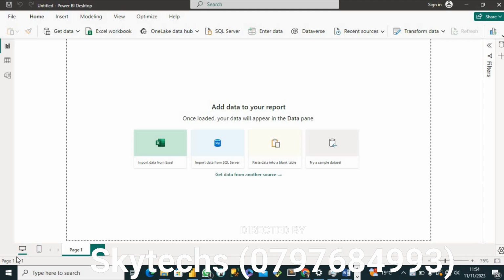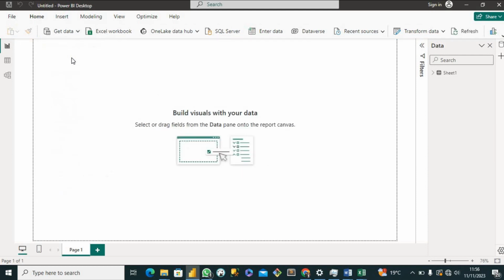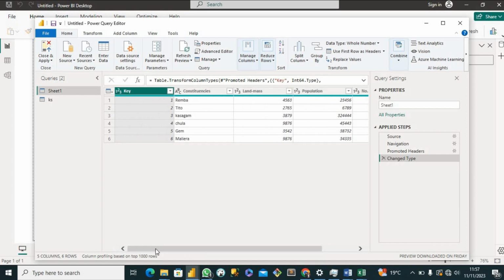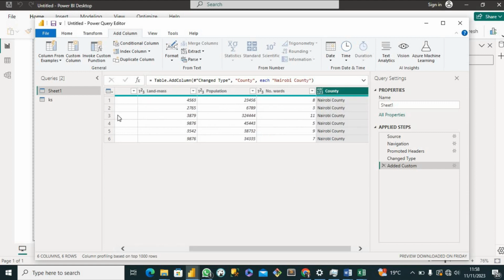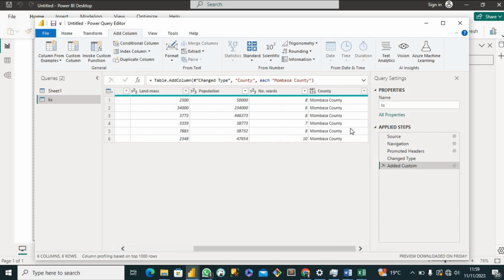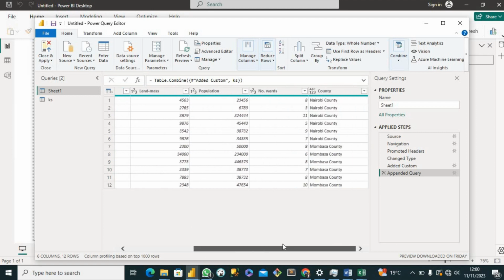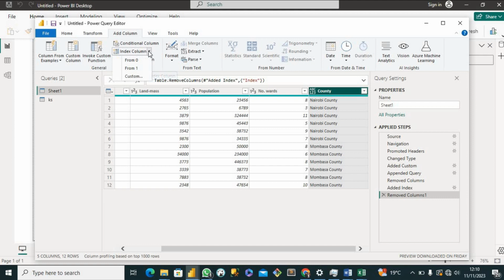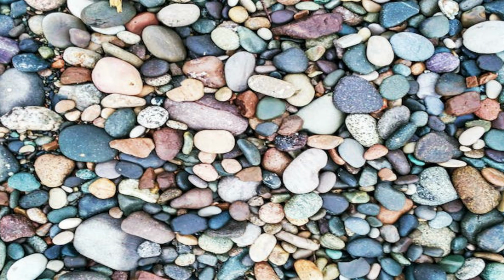Appending separate datasets in Microsoft Power bi.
Microsoft Power BI is an interactive data visualization software product developed by Microsoft with a primary focus on business intelligence. It is part of the Microsoft Power Platform.

Power BI is a collection of software services, apps, and connectors that work together to turn your unrelated sources of data into coherent, visually immersive, and interactive insights. Your data might be an Excel spreadsheet, or a collection of cloud-based and on-premises hybrid data warehouses. Power BI lets you easily connect to your data sources, visualize and discover what's important, and share that with anyone or everyone you want.